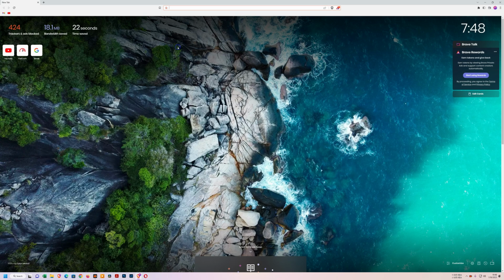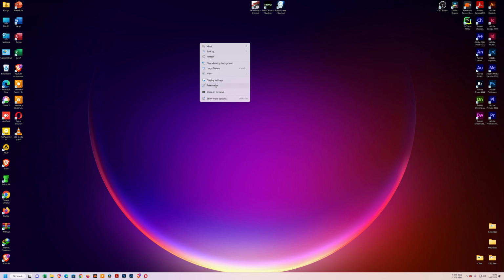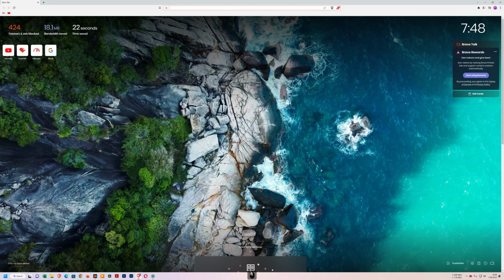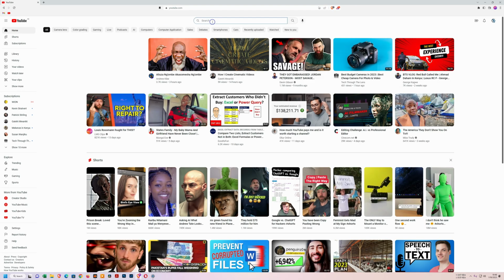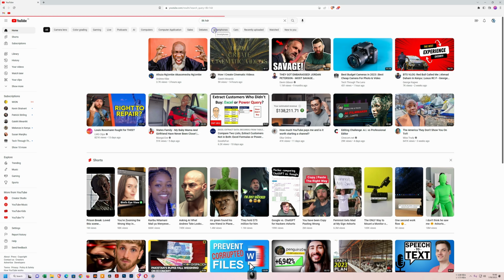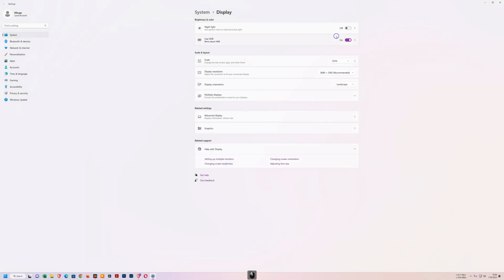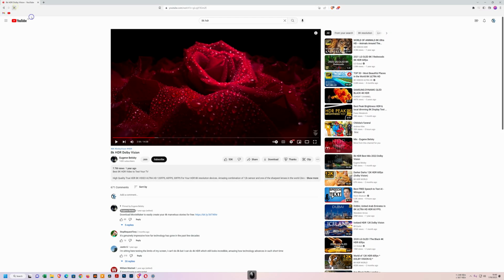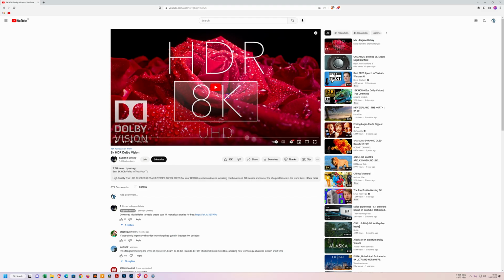How to enable 8K HDR streaming on YouTube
Wondering why your are not getting 8k option on youtube? Try this